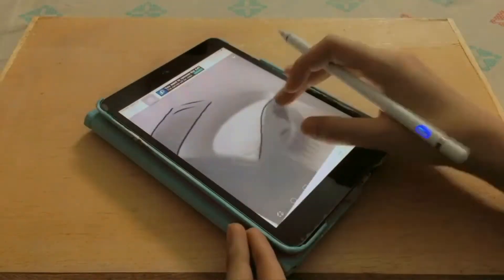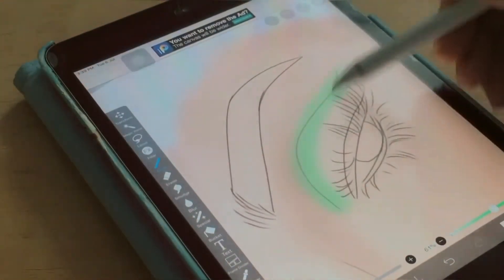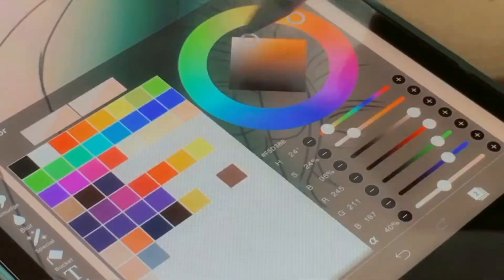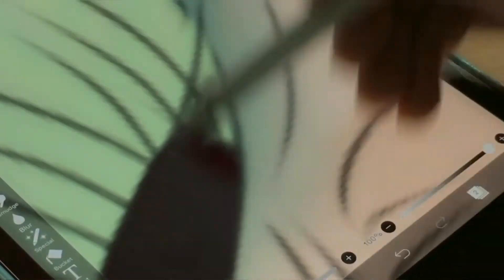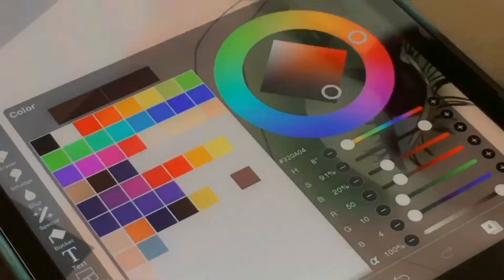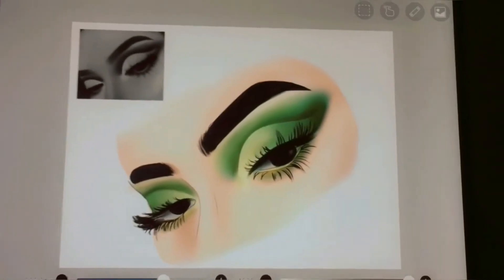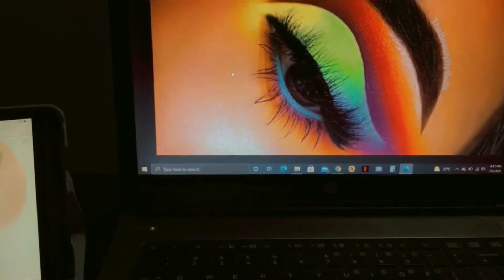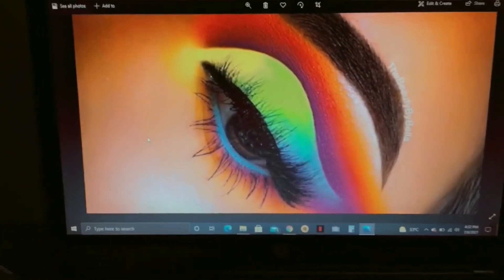Painting a look with a black and white reference?! | colour blind challenge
Instagram Portfolio account